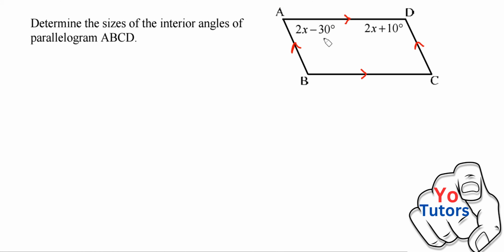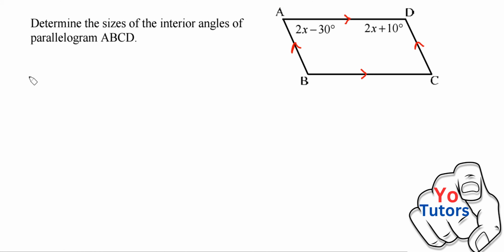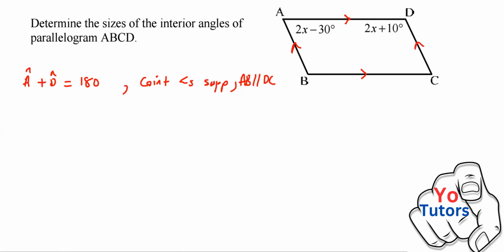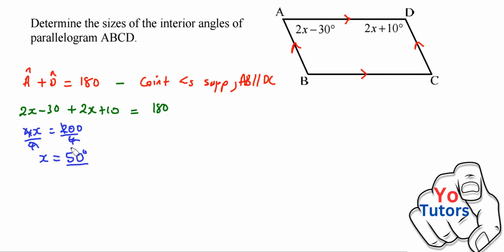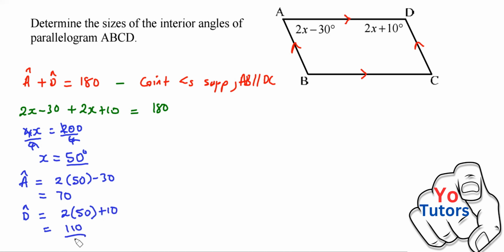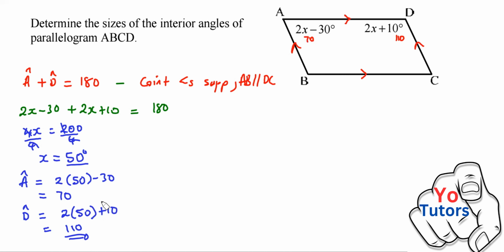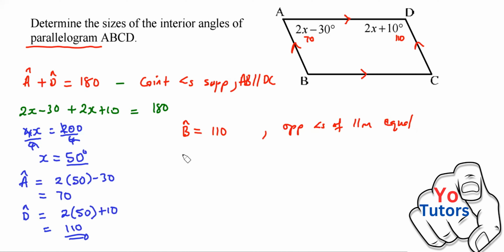Applying Parallelogram theorem 1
This is practice work from Mind Action Series grade 10